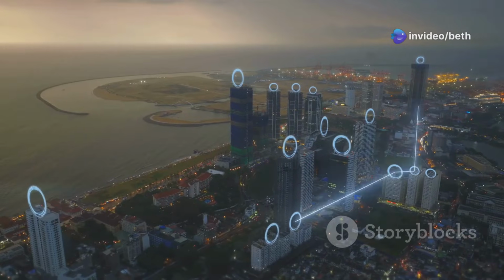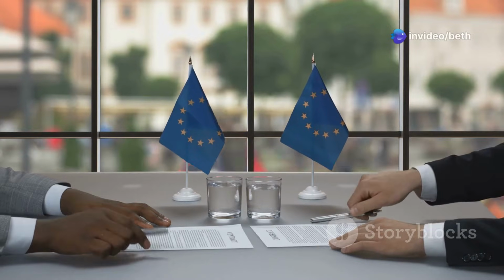US Tariffs on Europe: What's Next?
Dive into the complexities of international trade with our latest video, "US Tariffs on Europe: What's Next?" As the United States imposes tariffs on European goods, we explore the potential repercussions for Europe’s economy and the global market. Discover how these tariffs could reshape trade dynamics, impact European businesses, and spark possible alliances with China. We'll also discuss the strategic moves Europe might take to mitigate economic fallout, from diversifying trade partnerships to embracing innovation. Join us for a deep dive into this pivotal moment in global relations!